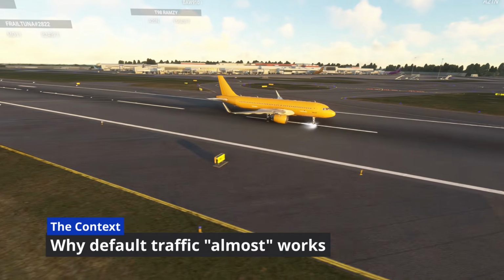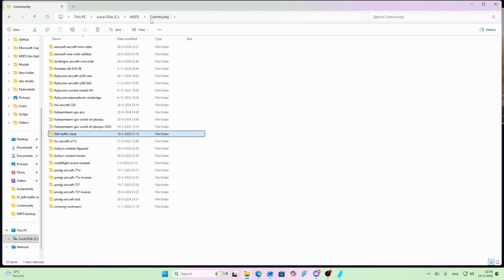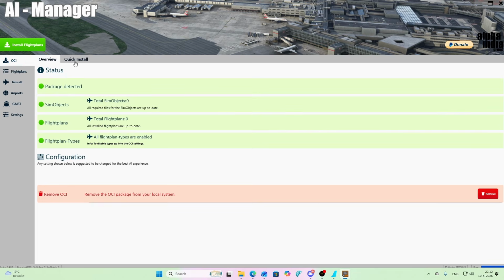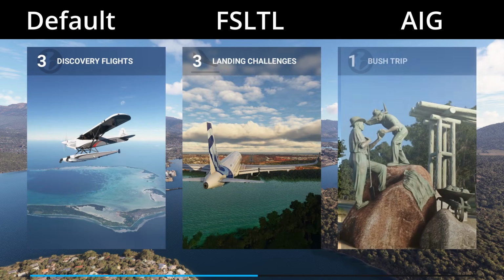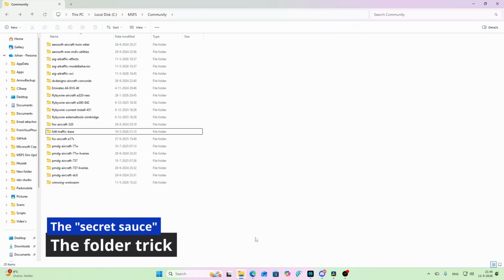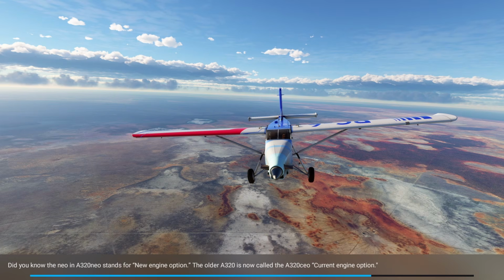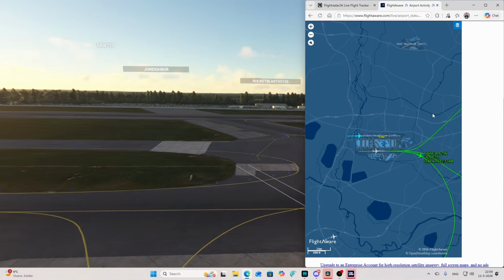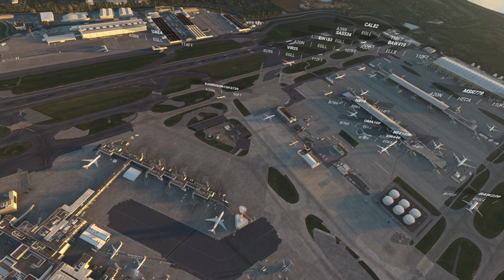MSFS 2020: How to get real live traffic & liveries (No Injectors Needed!)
We’ve all seen it: you load into a major hub like Heathrow or JFK, only to be greeted by a "ghost town" of generic, pointy-nosed white planes. It kills the immersion instantly. While external injectors work, they eat up your CPU and are a pain to launch every flight.

In this video, I show you how to "hijack" the MSFS 2020 engine to get 100% free, branded traffic using the "Priority Folder" trick. By providing the sim with high-quality models from FSLTL and AIG, we let the sim do the heavy lifting itself using native FlightAware data. No extra programs to run, just pure immersion.

In this video:
- Why default MSFS data is actually good (but the models are bad).
- How to install FSLTL and AIG models correctly.
- The "Secret Sauce": Using the priority folder trick to force the sim to use the best liveries.
- Side-by-side performance tests: loading times.
- Live verification at London Heathrow (EGLL).

🕒 Chapters
Chapters:
0:00 - Intro
0:53 - The context: Why default traffic "almost" works
1:27 - The setup: "The Big Two"
2:08 - FSLTL: Installing the models
4:13 - AIG: Installing the models
8:43 - Performance testing: Starting MSFS - default vs FSLTL vs AIG
11:34 - Performance testing: Spawning into EGLL - default vs FSLTL vs AIG
13:17 - The "secret sauce": The folder trick
14:44 - MSFS 2020: Sim Configuration
15:51 - The Proof: Comparison & delay test
22:33 - The shortcut: Github is your friend

📂 Default MSFS 2020 Community Folder Locations:
Note: You may need to enable "Show Hidden Files" in Windows to see the AppData folder.

Microsoft Store / Game Pass:
C:\Users\YourUserName\AppData\Local\Packages\Microsoft.FlightSimulator_8wekyb3d8bbwe\LocalCache\Packages\Community

Steam:
C:\Users\YourUserName\AppData\Roaming\Microsoft Flight Simulator\Packages\Community

🖥️ My PC Specs:
CPU: AMD Ryzen 9 7900X3D (12-Core)
GPU: NVIDIA GeForce RTX 4090 (24GB VRAM)
RAM: 64GB DDR5 @ 6000 MT/s
Storage: Samsung SSD 990 PRO 2TB (NVMe)

Are you sticking with a hybrid setup like this, or moving to a payware injector?